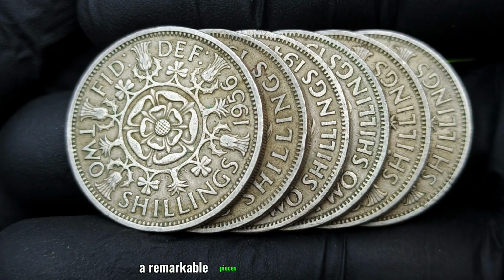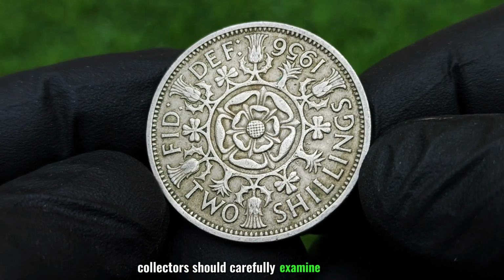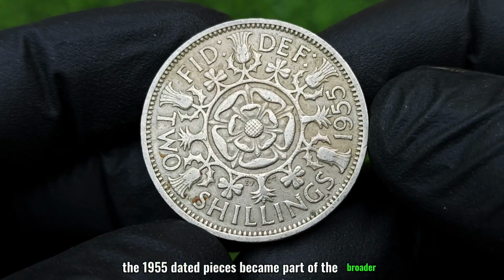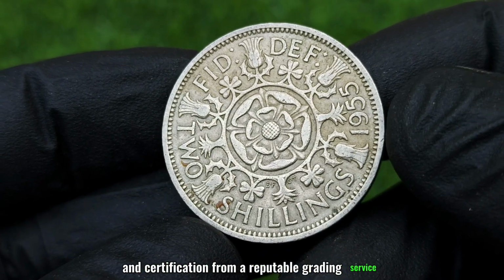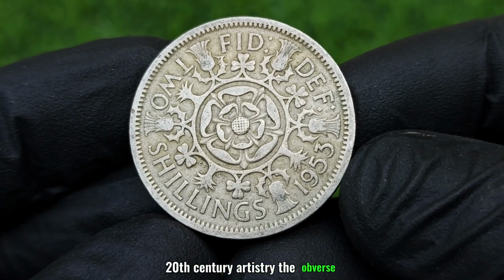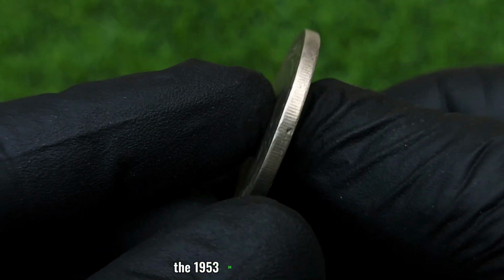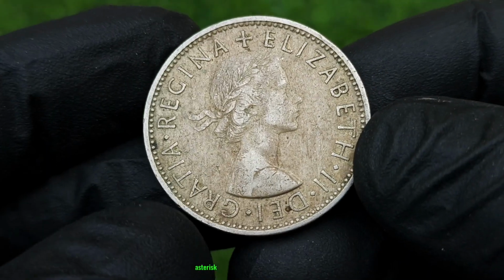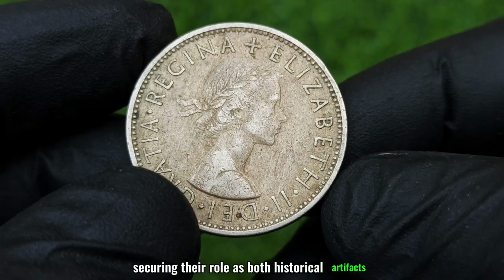This Rarest UK Two Shilling Coins Worth Big Money in Today's Market! Valuable Old Coins To Look For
In this video, we uncover the rare UK two shilling coins that could be worth a small fortune! From error coins to limited edition releases, we'll take you on a journey through the most valuable two shilling coins in the UK. you won't want to miss this opportunity to turn your loose change into a life-changing sum of money. So, grab your magnifying glass and let's dive in to see if you have a rare two shilling coin hiding in your pocket!